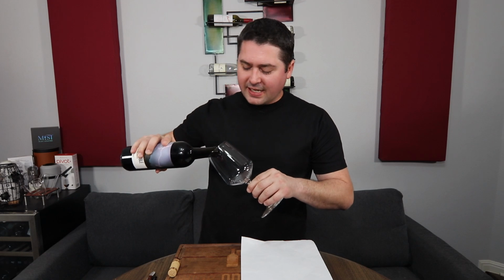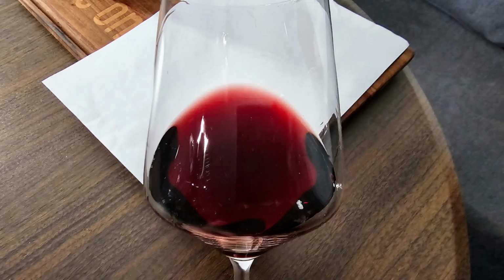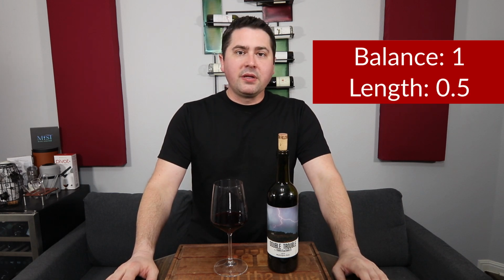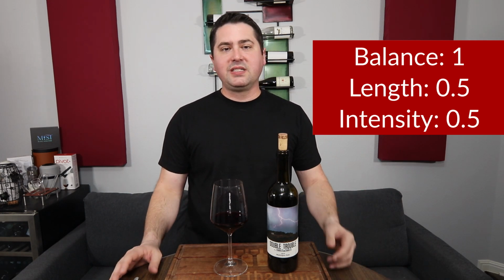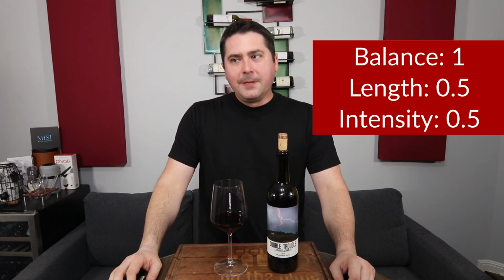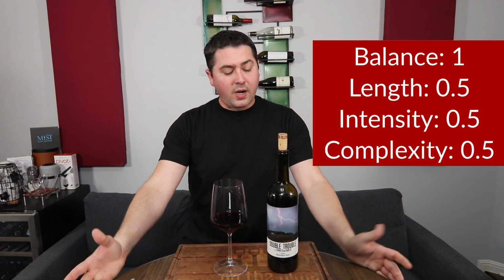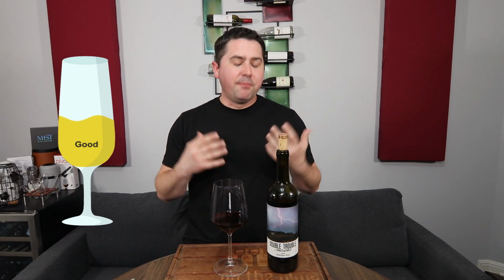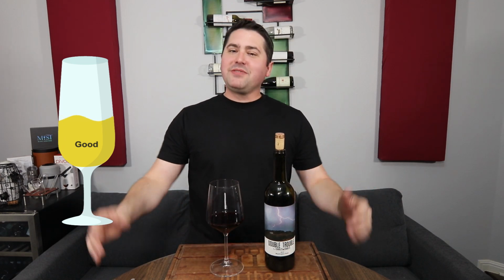2019 Double Trouble Red Wine Blend Review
I wanted a Syrah but my store didn't have a single varietal so I picked up this blend instead. Let's see if the 2019 Double Trouble Red Wine Blend hits the spot.